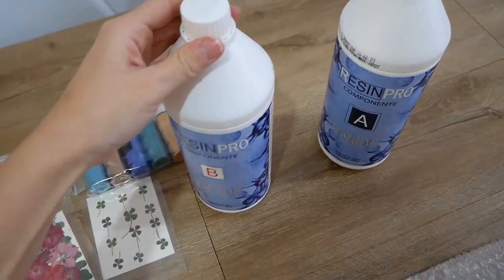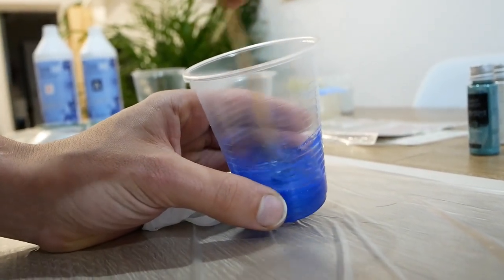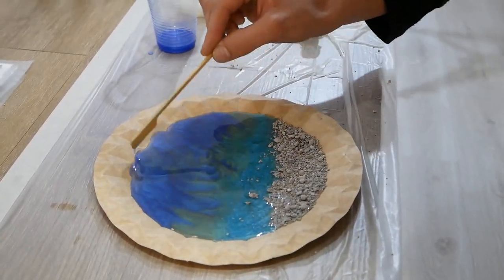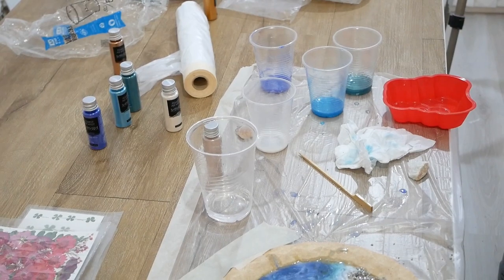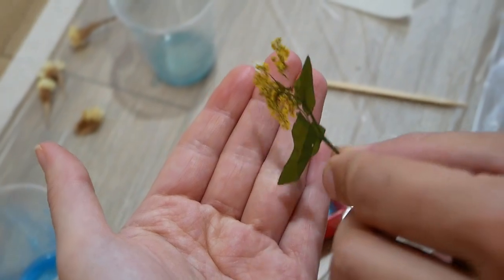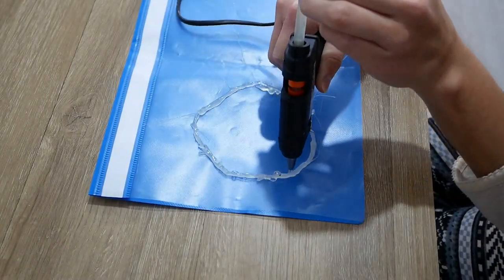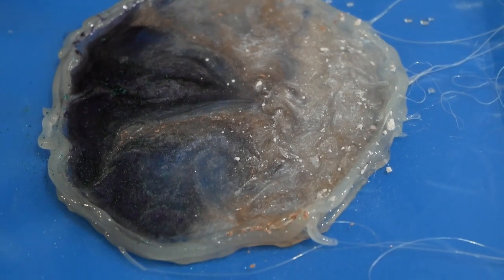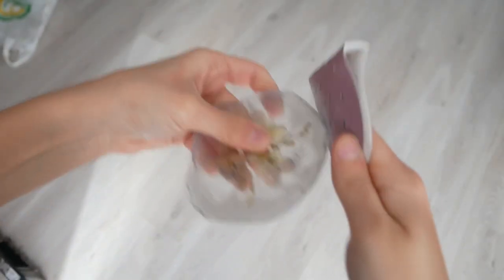Resin Art Amazing DIY IDEAS // How To Make Incredible Things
In this video you can see how to make some incredible things with resin epoxy.